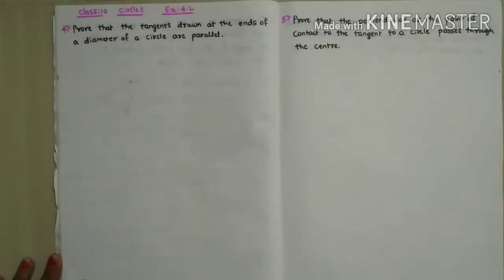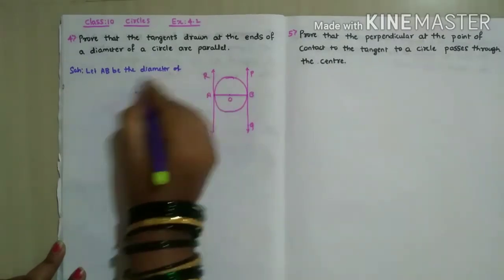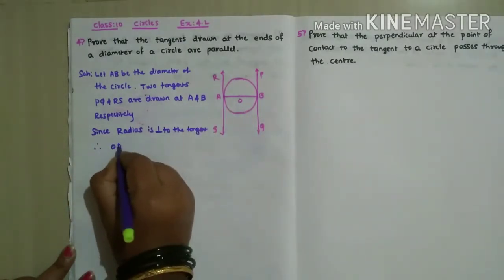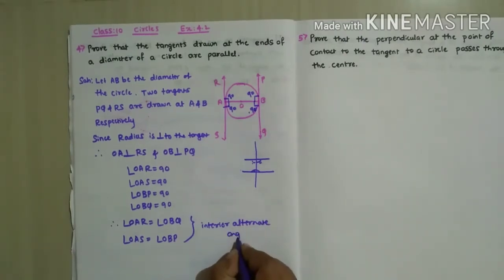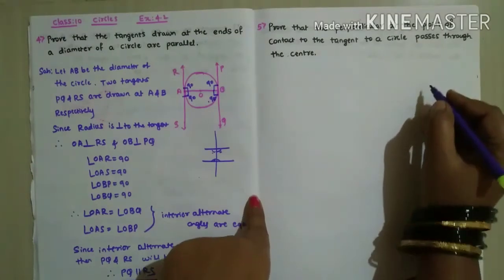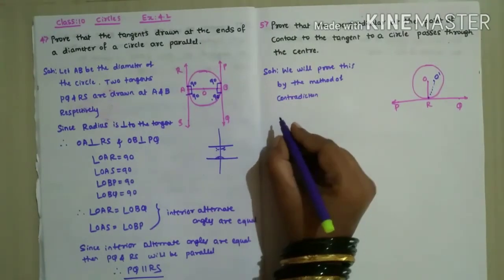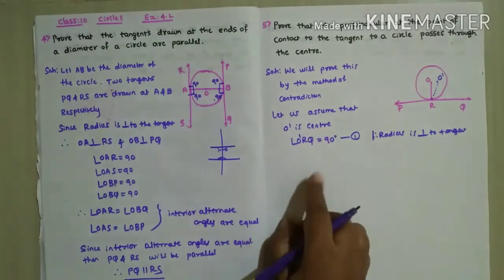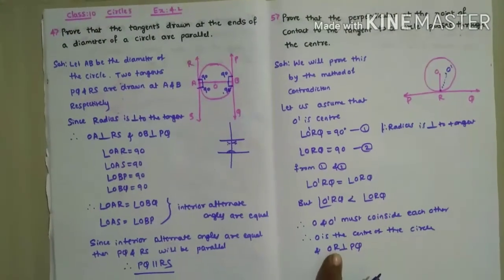10th standard circles chapter Ex:4.2 ,4th and 5th sum